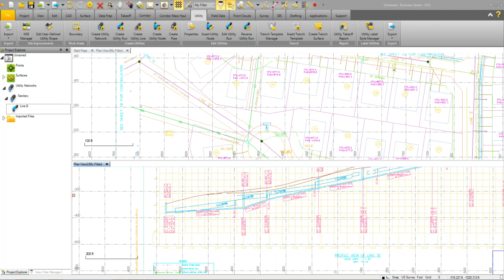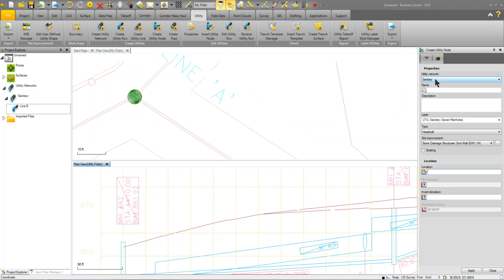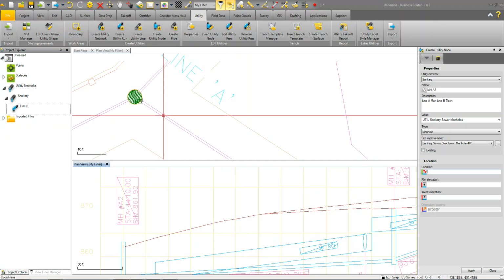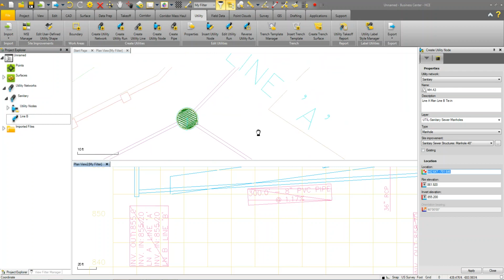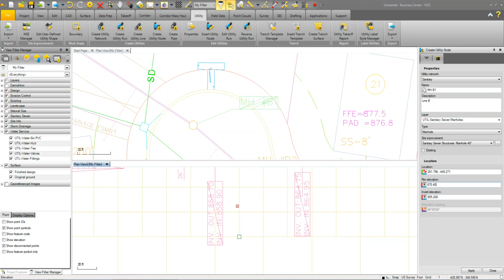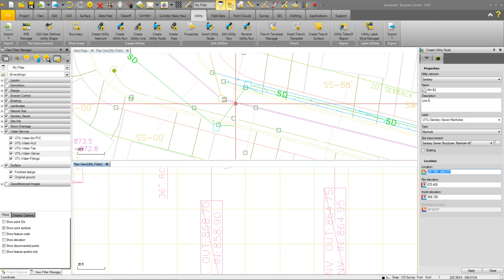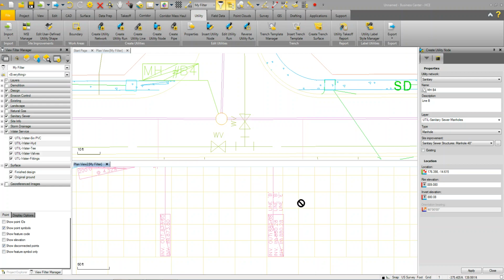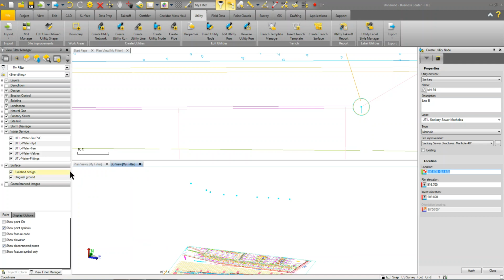TBC Utility Module - Create Sanitary Nodes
The process involves creating a utility network by laying out utility lines and nodes. Initially, the line work, which includes two lines representing each side of a pipe and hatching patterns for storm sewer information, is used as a guide. The grid is turned off for better visibility, and the first utility node is created at manhole A2, with specific attributes like rim elevation and invert elevation. The node is named MH A2 and categorized under sanitary sewer manholes. The process continues with subsequent structures, such as B1 and B2, where the centroid of each structure is selected, and rim and invert elevations are specified. The invert elevation is determined based on the direction of flow, with adjustments made for in and out values. The procedure is repeated for each structure, including manhole B4, where multiple inverts are considered. After placing all structures, including the final manhole B8, a 3D view is used to verify the layout, ensuring that the sizes are adjusted based on rim and invert elevations. The next step involves connecting these structures with pipes, which will be demonstrated subsequently.